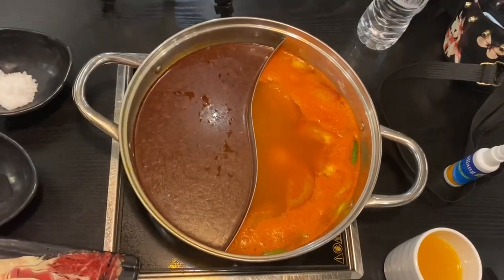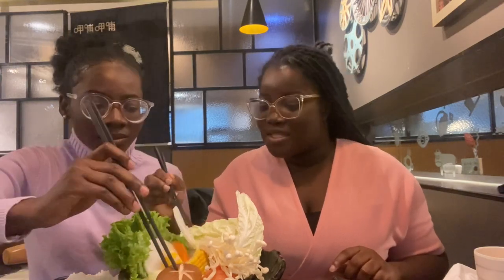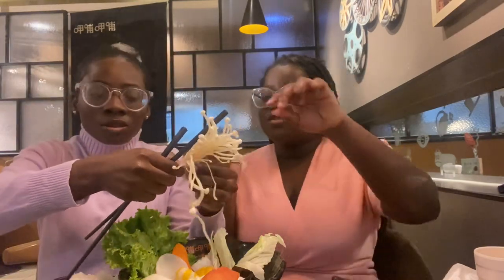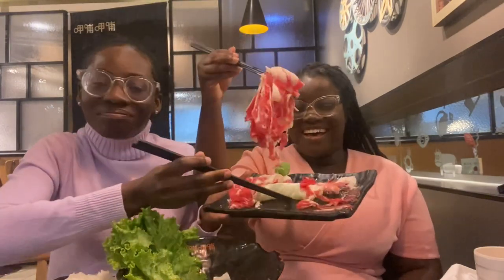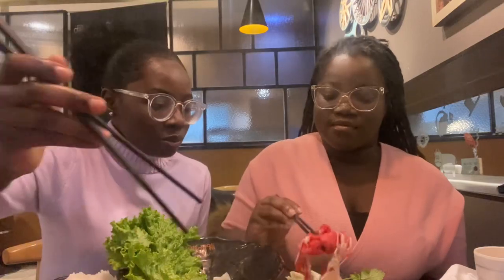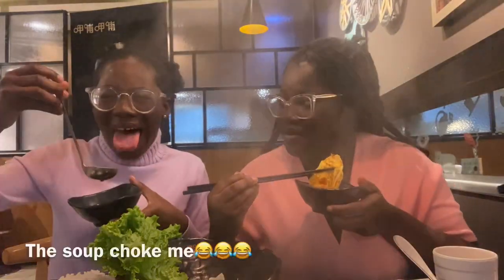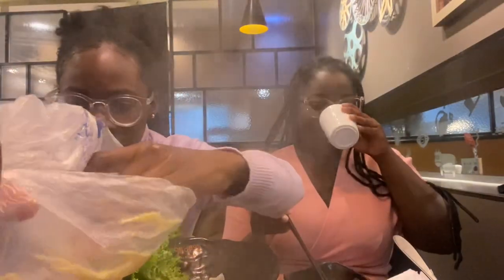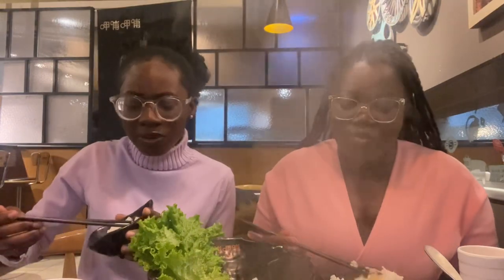BLACK GIRLS TRY CHINESE HOTPOT🥘🍲🇨🇳 FOR THE FIRST TIME| EPIC REACTION🤤😮😑 | MUKBANG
So guys we tried the famous hotpot dish in china but we didn’t end up liking it☹️ be sure to comment and let me know if you have tried any hotpot dish🍲……

Follow me on:
My business page:@marvingrace_collection